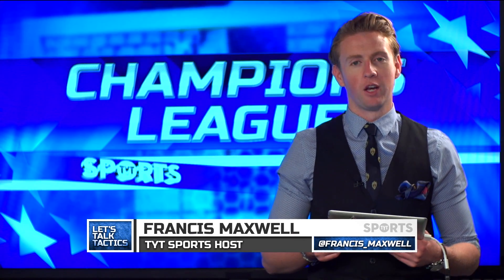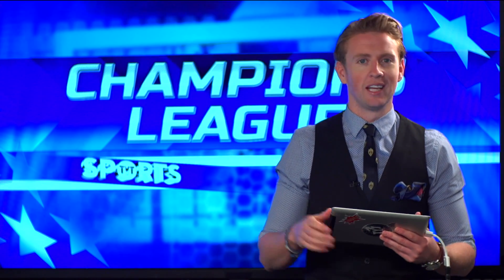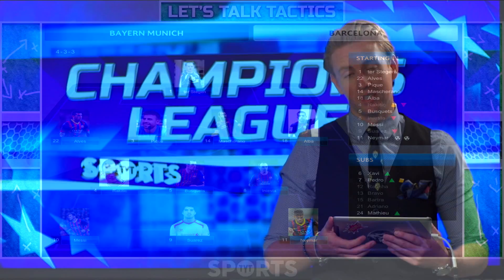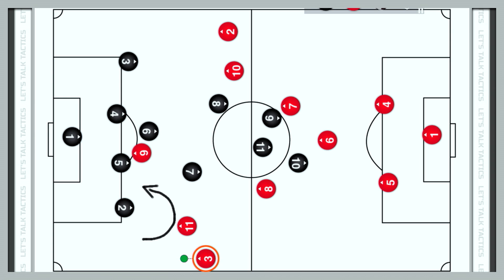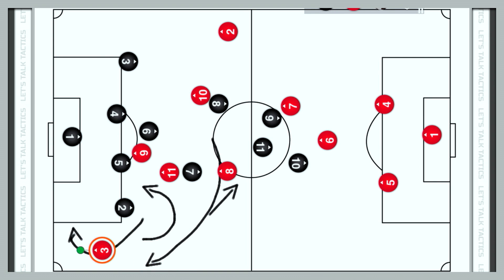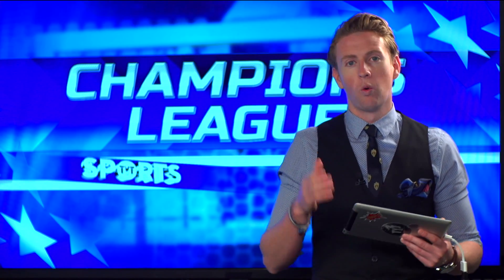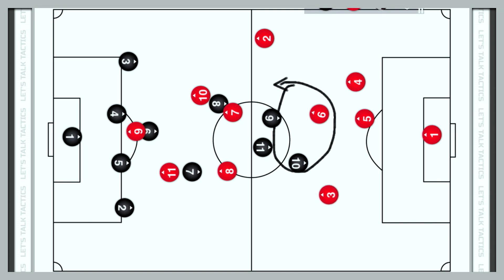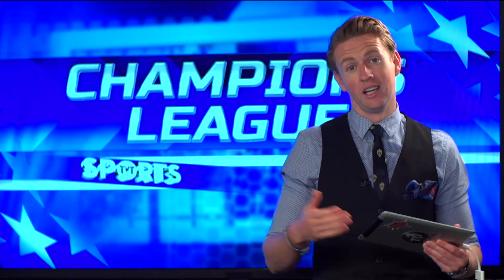Barcelona vs Juventus | Champions League Final Prediction Correct?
The Champions League Final is upon us!! Juventus, representing the Serie A will need to play a near perfect game to best Lionel Messi (who seems to be from an entirely different planet) and the best attacking three of accompaniment known as Neymar and Suarez. Barcelona’s back four have played impressively throughout the Champions League, but many are aware that to solidify a place in the history books, Barca will need to lean on their outstanding attack and net some goals to beat the underdog Juventus in the Champions League Final.

Looking to be constantly updated on the wide world of sports news?
Follow our hosts on Twitter!